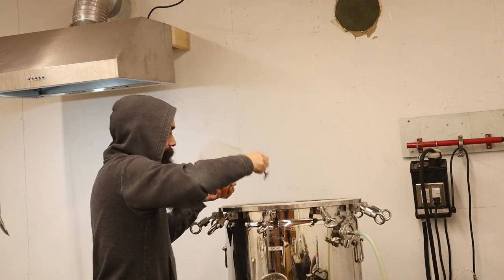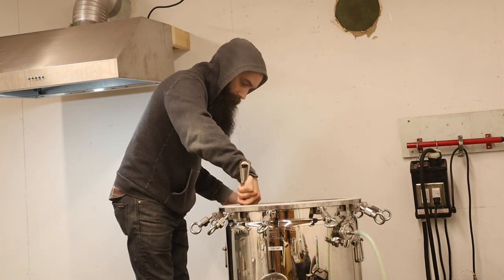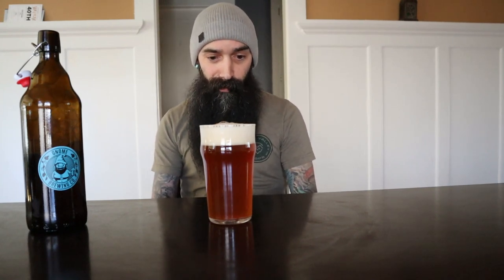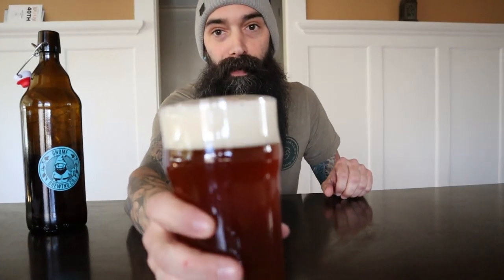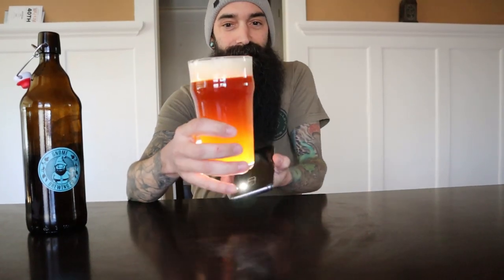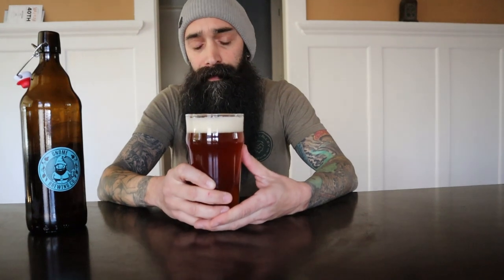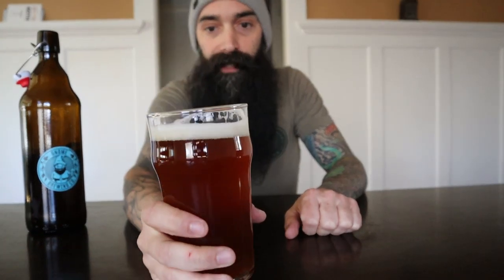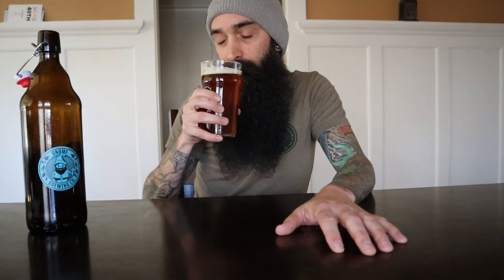Thanksgiving Ale w/ Sweet Potato and Spices // Grain to Glass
A seasonal Thanksgiving Beer w/ Sweet Potato and Spices.
Recipe

1.063 Original Gravity
1.010 Final Gravity
7.0% ABV -  21 IBUs

Mash @ 154 [60 minutes]

Grain Bill
73.8% Maris Otter
12.3% Munich I
6.2% Biscuit Malt
3.1% Caramel 40 (Briess)
3.1% Organic Maple Sugar [link at bottom to show what I mean] (used Brown Sugar last year)
1.5% Special B

@ 60 mins [21 IBUs] of Columbus Hops
@ 60 mins 3 lbs. of gnomemade roasted sweet potato puree w/ some maple sugar sprinkled on top when roasted.  [4.5 lbs before peeling and preparing]
@ 4 mins added 4g Organic Saigon Cinnamon
1g Nutmeg
a literal pinch of Allspice - I added one half gram last year and found it to be too much until it mellowed out.

Yeast
Wyeast 1728 Scottish Ale Yeast

Fermented @ 67.5F for 4 days then raised to 70 until finished.
Post fermentation, I added 100g of small farm NH maple syrup and 1 tsp of vanilla extract directly to the keg before transfer.  This is 7% beer and benefits from some conditioning, which also lets the spices mellow.  At least 1 week, preferably 2.

Water (Optional)
50ppm Calcium
5ppm Magnesium
0ppm Sodium
60ppm Sulfate
60ppm Chloride
0ppm Bicarbonate

Anything I forgot or any questions, just ask.

Maple sugar I used